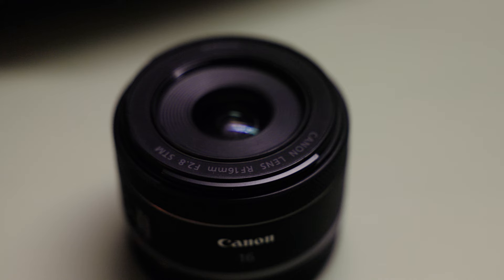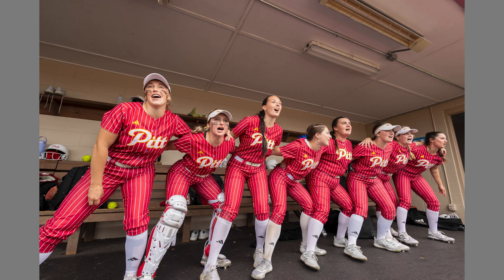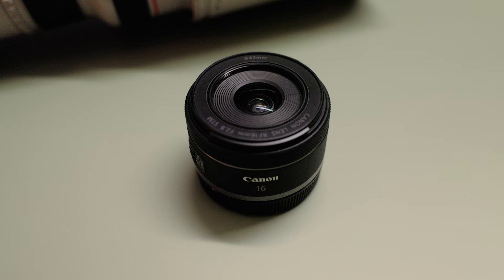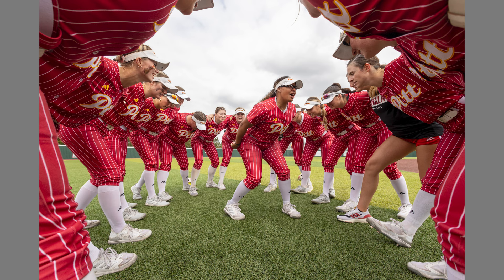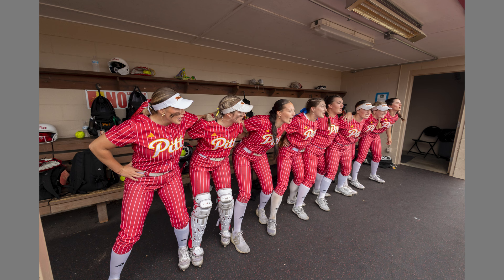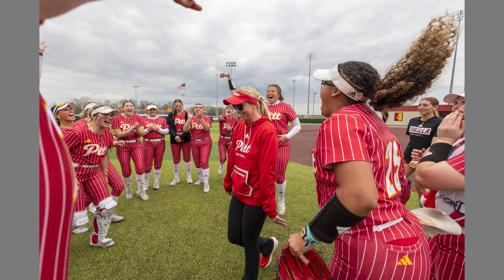The Canon 300mm f2.8 is the lens! | College Softball Photography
Originally, I said the 300mm wasn't for me when it comes to Softball Photography but after last weekend, I have changed my mind. The 300mm is a solid lens, you just have to find the right spots for it!

GEAR
Digital Camera
Audio Recorder
Nikon F4
Action Cam